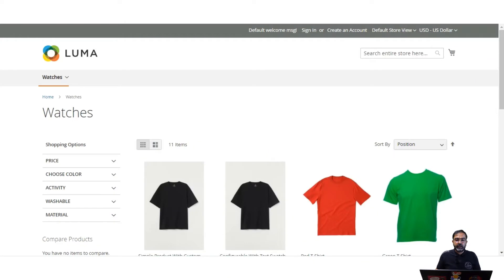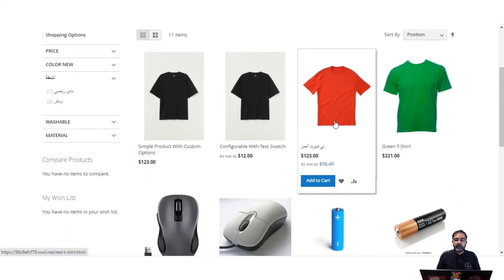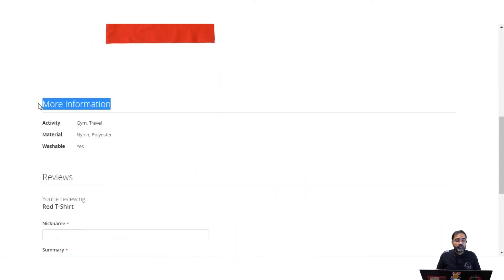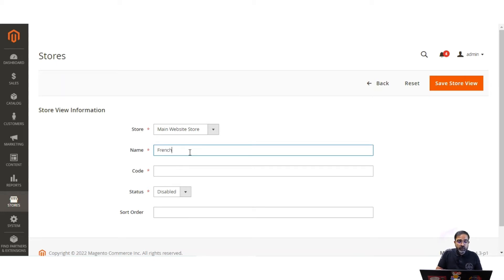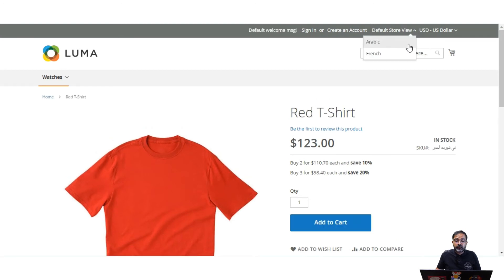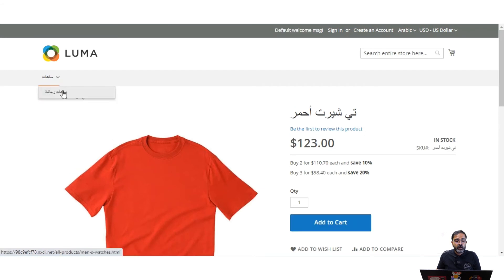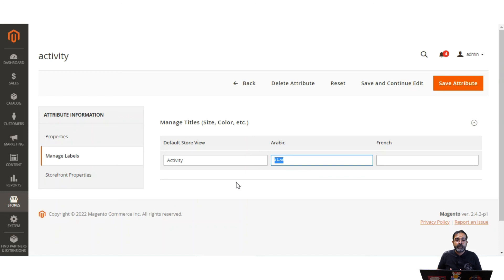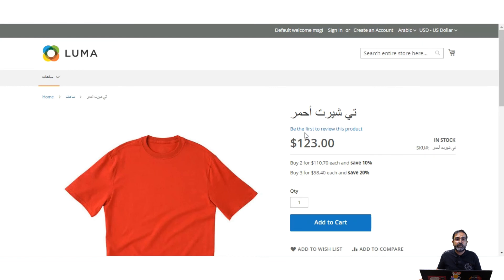Add Store Views to Website in Magento 2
In this video, we have shown how the Magento 2 store owner can add a store view to his website and how that store view chooser appears to the customers at the storefront.

In this demonstration, we have shown how the admin can add a store view in Arabic and French language. Apart from that, for the options that have a scope changer how we can translate the categories, product data, attributes, and attribute options to the respective language.

2. Raise a Ticket via our HelpDesk system